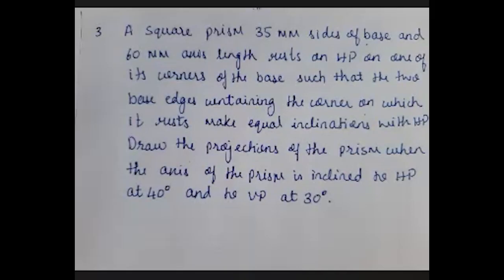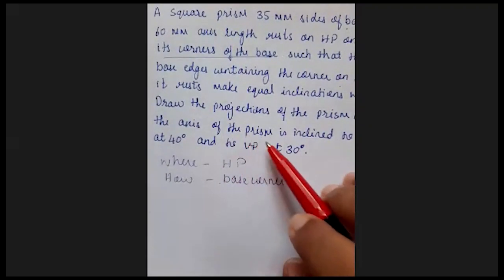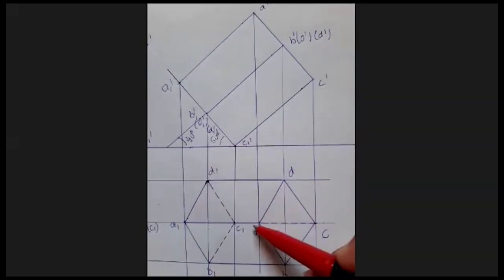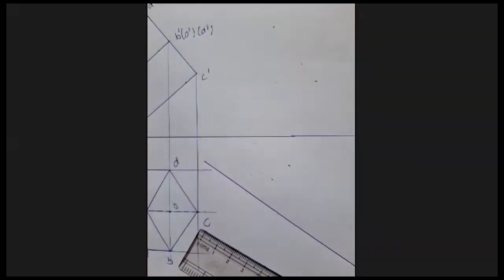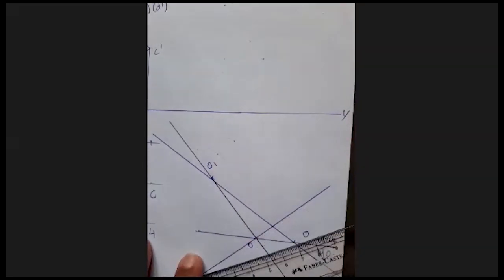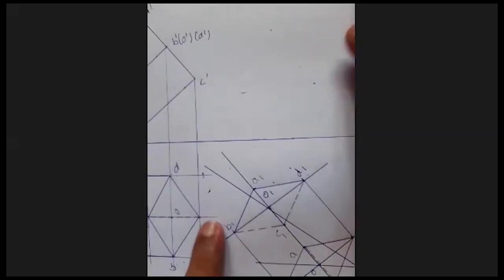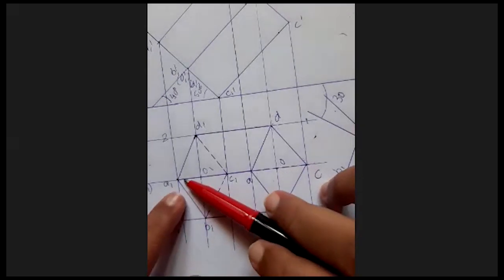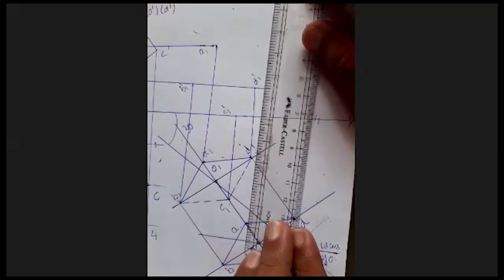Subject: Engineering Graphics (18EGDL25) Projection of Solids 4